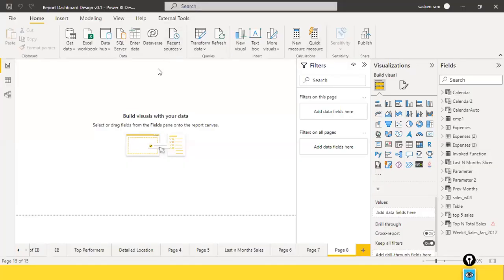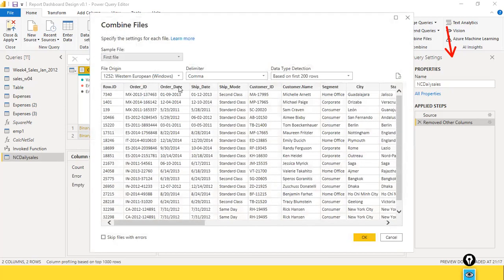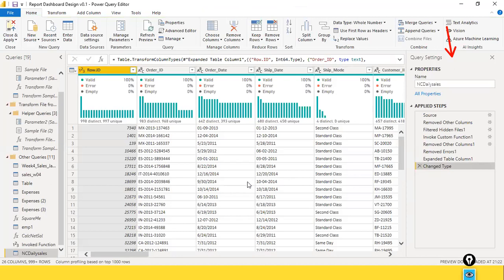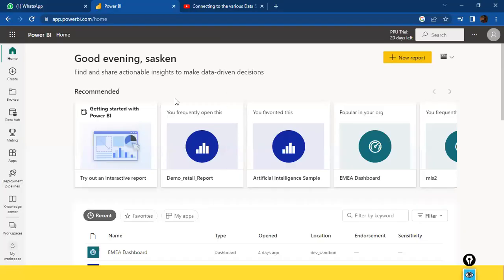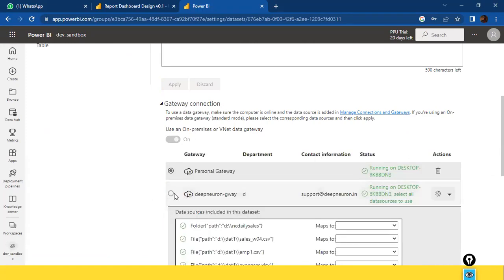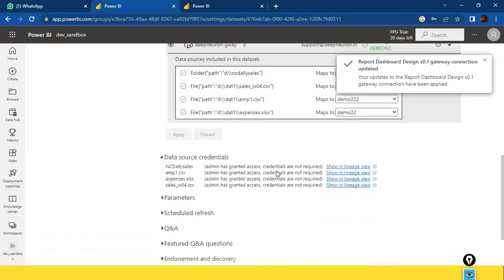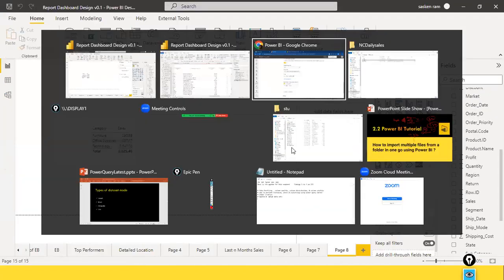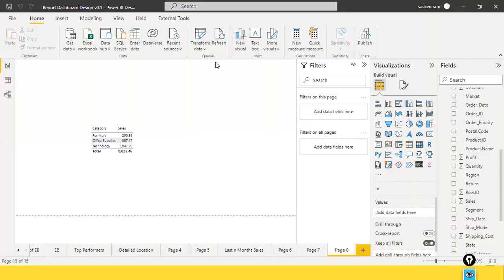How to import multiple files from a folder in one go using Power BI